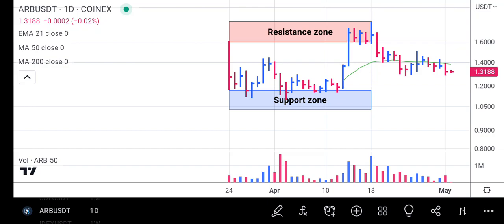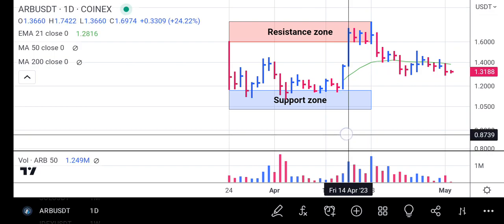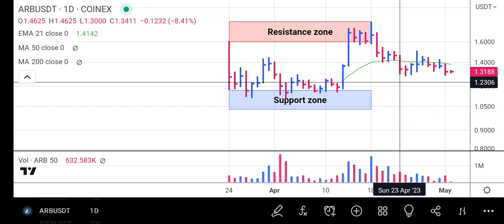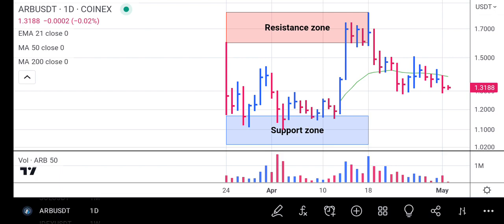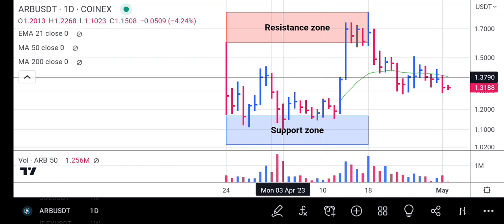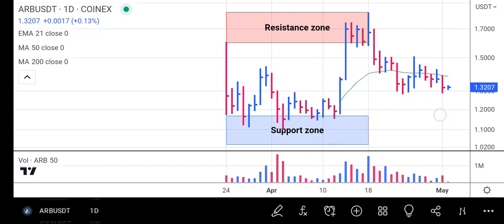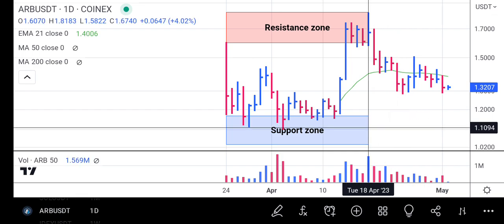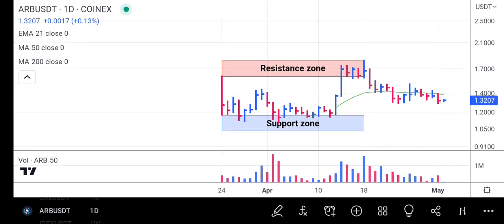Arbitrum ARB Price Analysis Today - ARB News Today - ARB Price Prediction - ARB Update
In this video I talk about Arbitrum Price Now and Arbitrum Price Analysis. I carry out a technical analysis of this cryptocurrency and give a price update